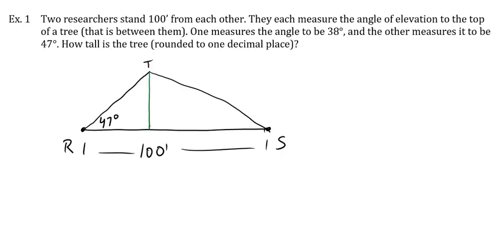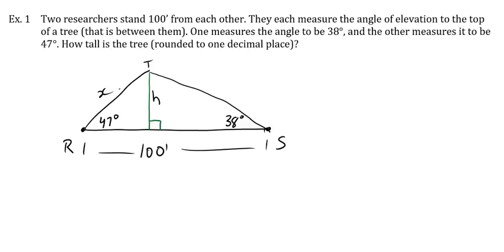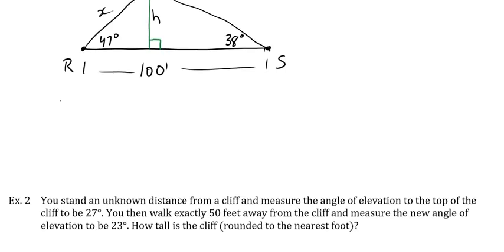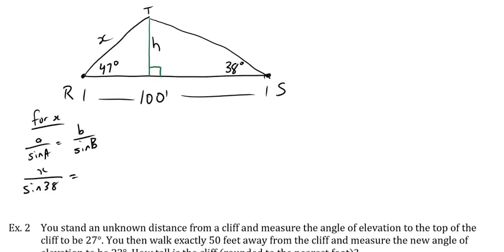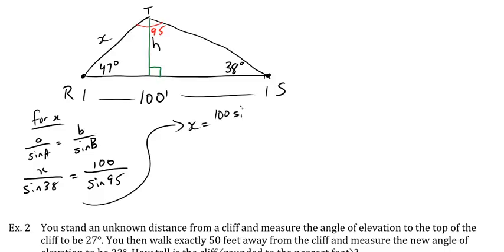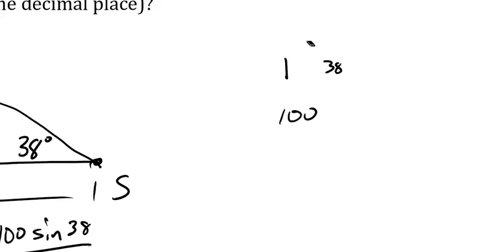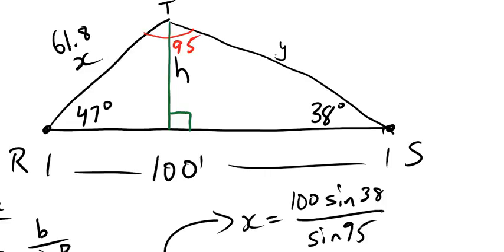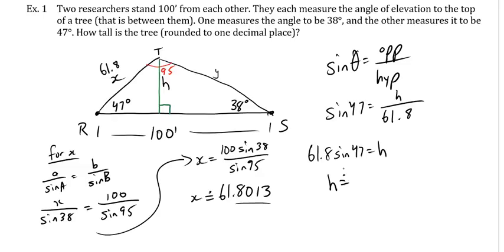12 LESSON video height of tree